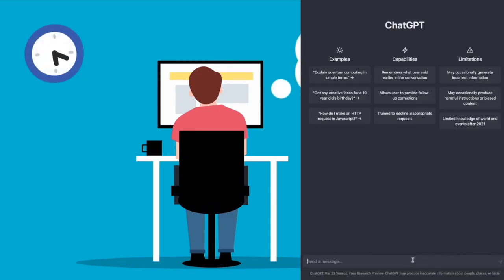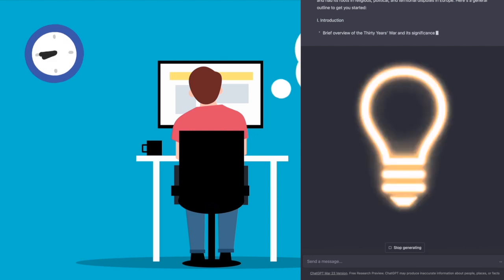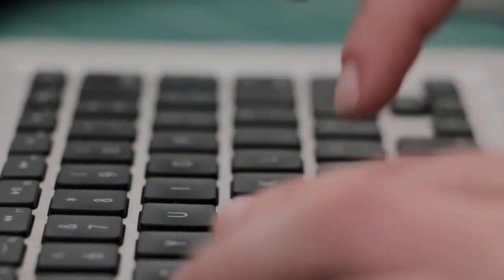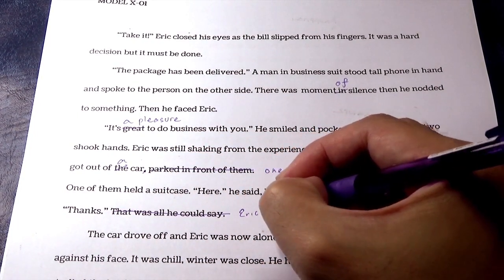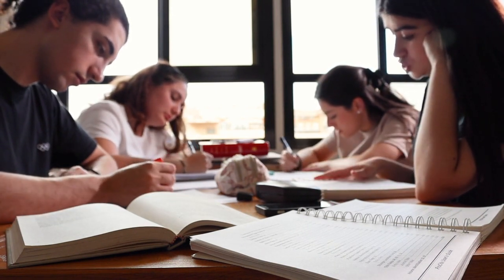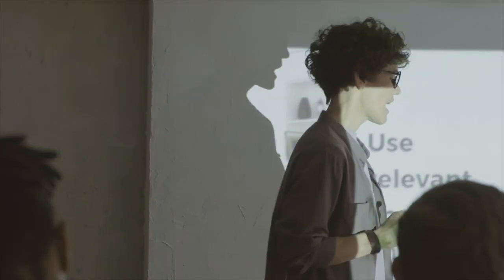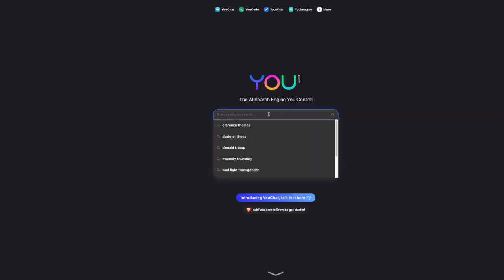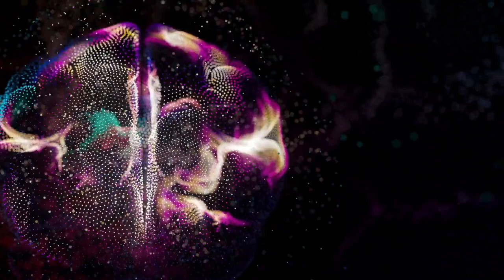5 Ways to use AI without Cheating!